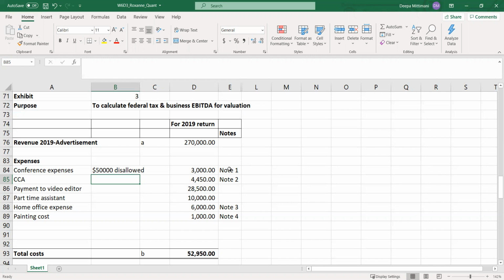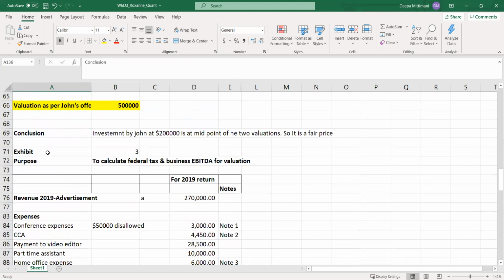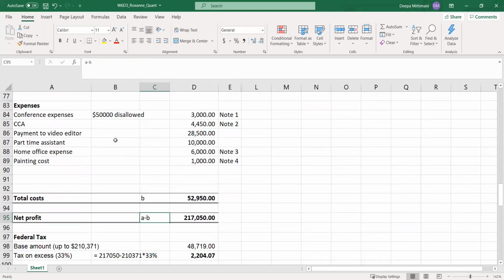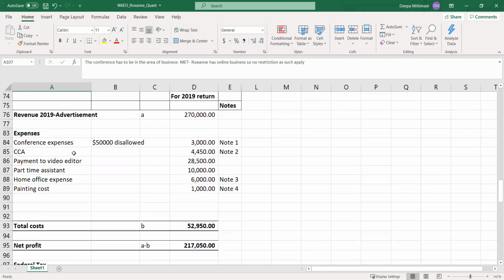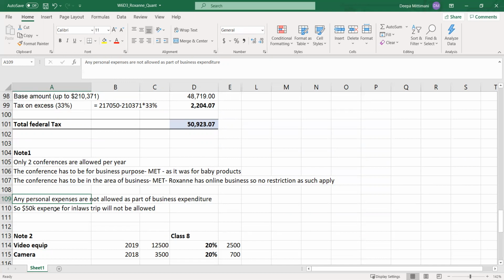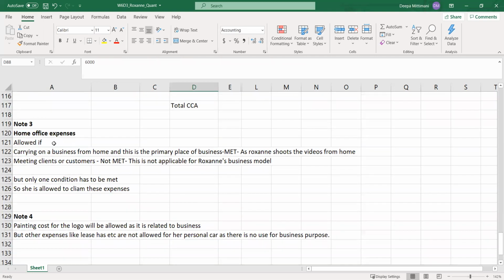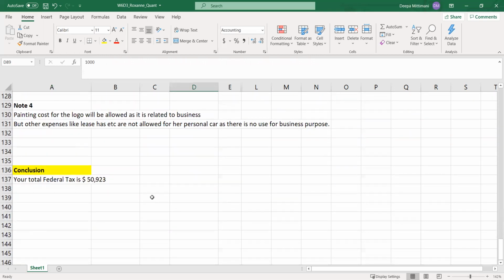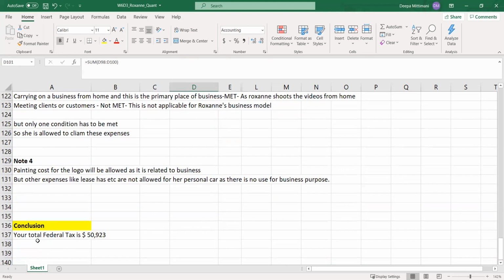CPA CFE-How to write Tax AO to get C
Follow 3 simple steps
1. Explain Tax rule
2. Apply case facts
3. Calculate